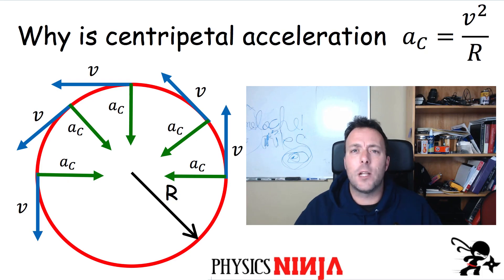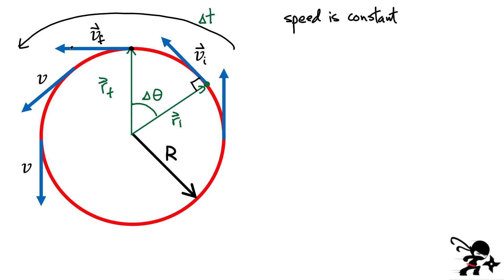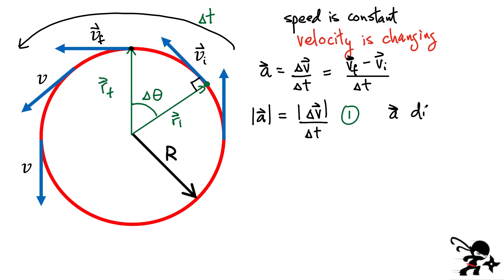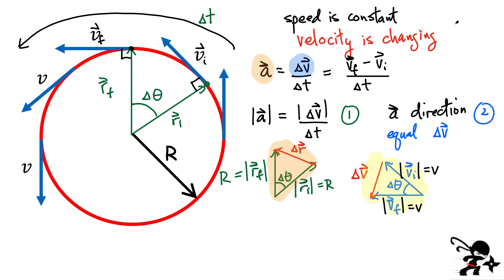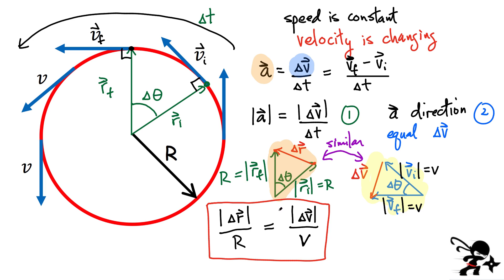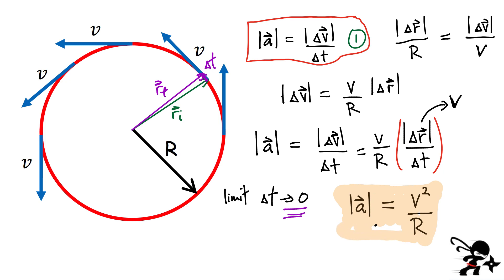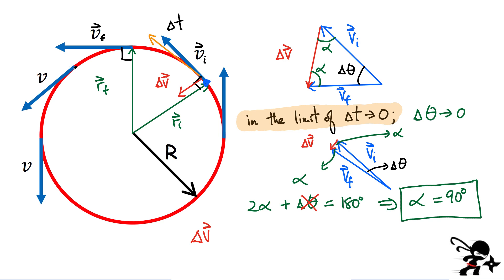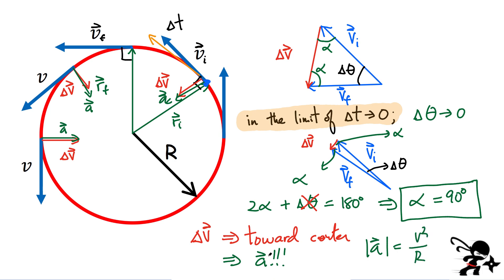Two Simple Derivations of Centripetal Acceleration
Physics Ninja looks a 2 simple derivations for the magnitude and direction and magnitude of the centripetal acceleration for uniform circular motion